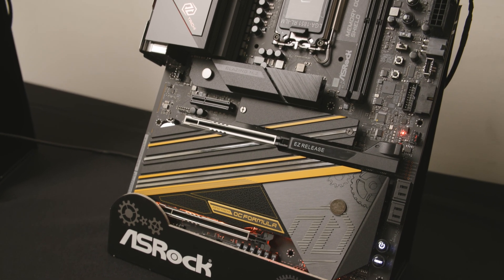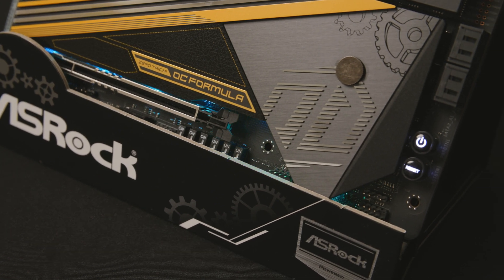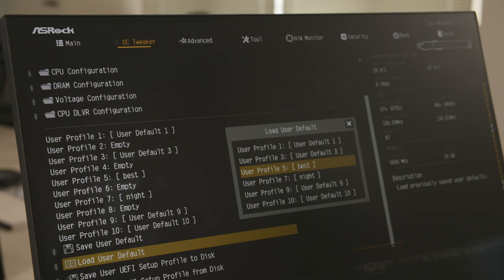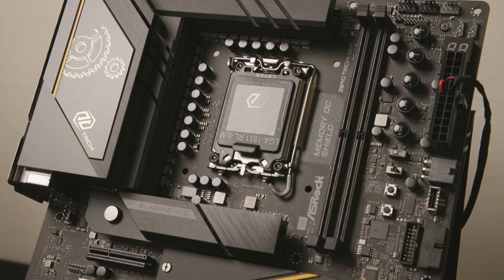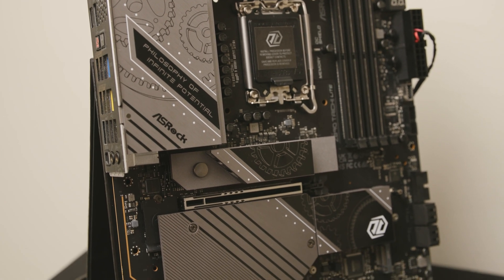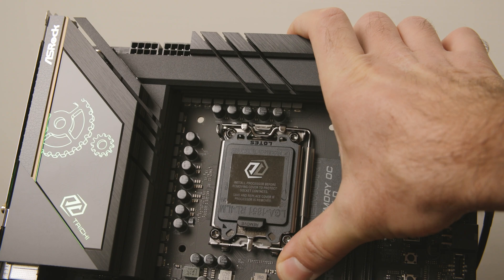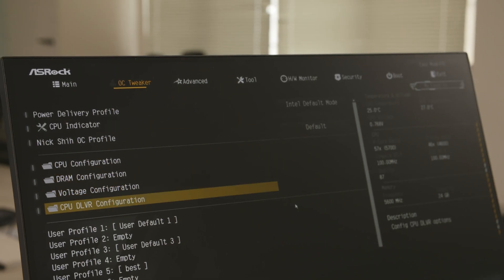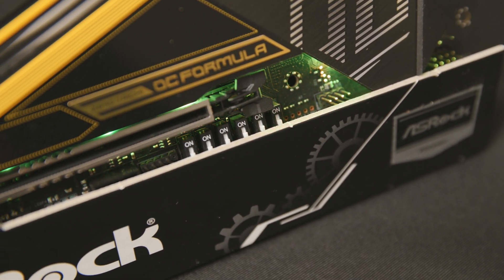Intel x ASRock: Optimizing Thermals and OC Performance for Arrow Lake | Intel Technology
Intel works directly with ODM partners like ASRock through its “Better Together” program to ensure optimal compatibility and performance for our latest processors. In this video we get a tour of ASRock’s flagship Z890 motherboard lineup and learn how direct collaboration with Intel inspired new features intended to make overclocking Intel Core Ultra 200S series processors easier than ever.